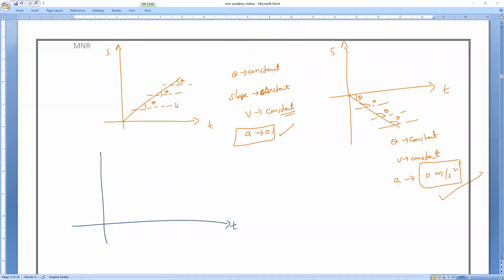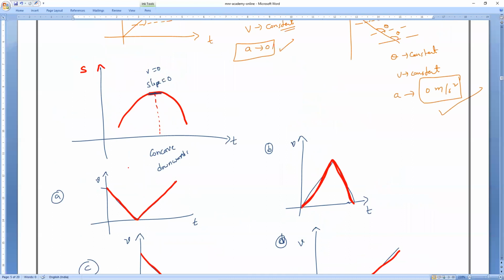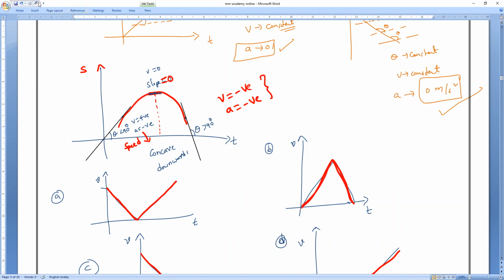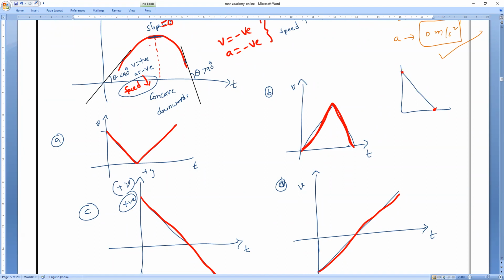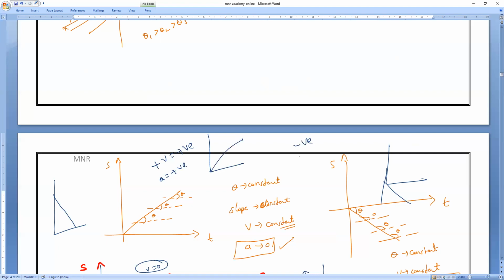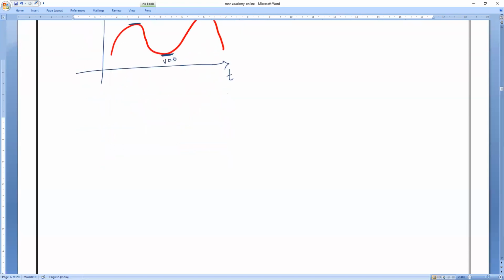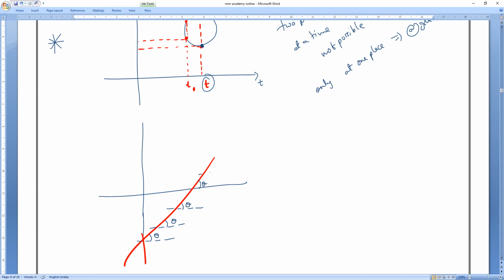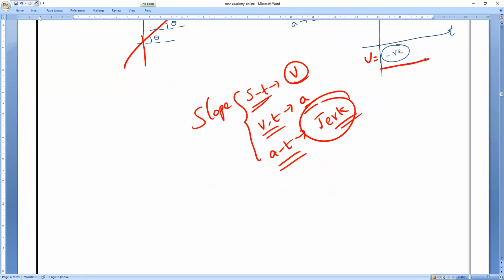11 chap 02 : Kinematics 07 | Displacement time Graph //NEET/IIT-JEE